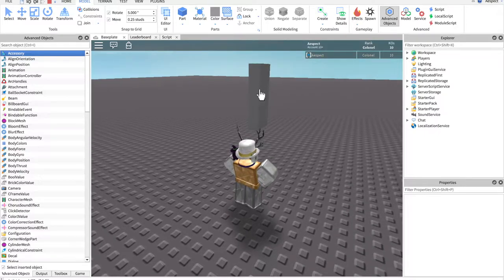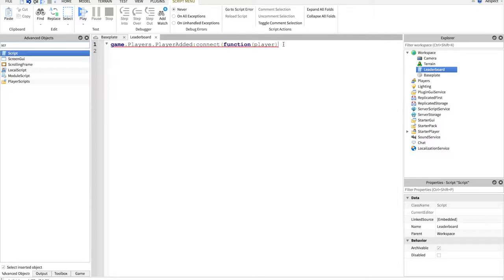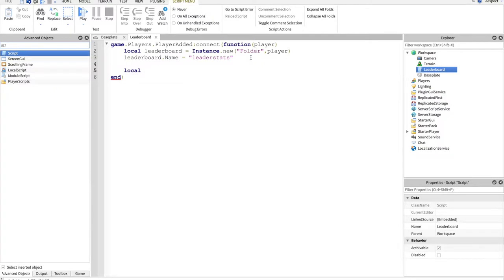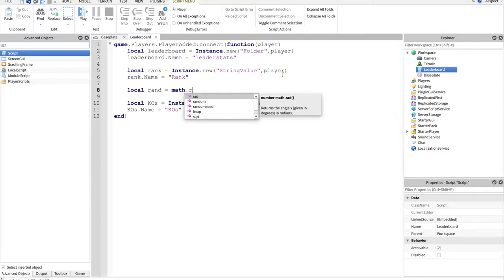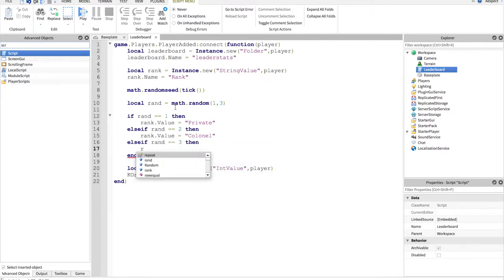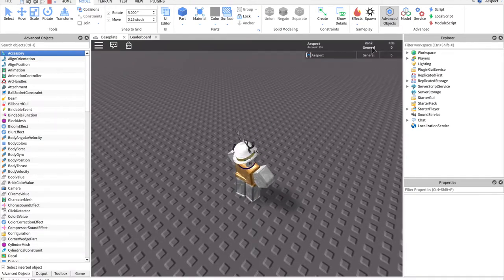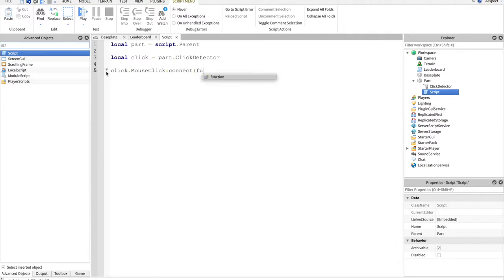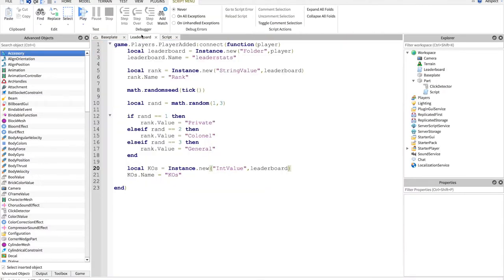CREATE AN IN-GAME LEADERBOARD ON ROBLOX (QUICK & EASY TUTORIAL)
In this quick tutorial, I'll show you how to get started in making your own leaderboard (with Leaderstats) in a Roblox game! I will also cover one example of how to use math.random in a game.

Aespect is a Scripter, Developer, and DevForum member on Roblox. He is the creator of many games and has become an efficient coder over the years. Looking to up your development game?

Don't know how to script, but want to learn the basics?